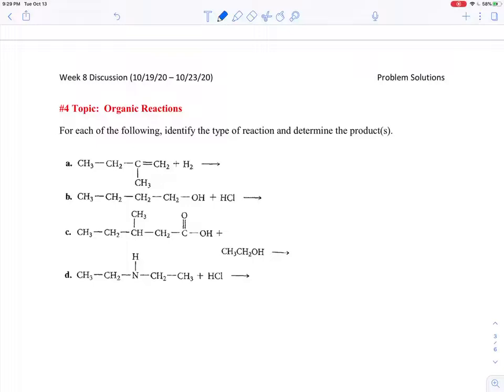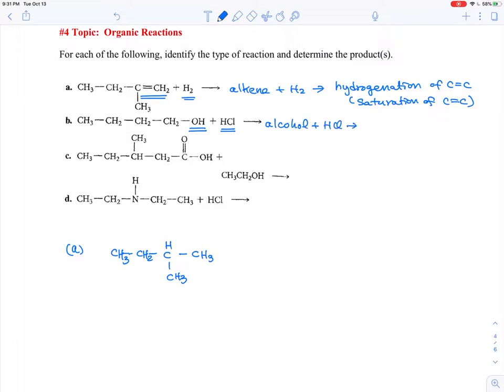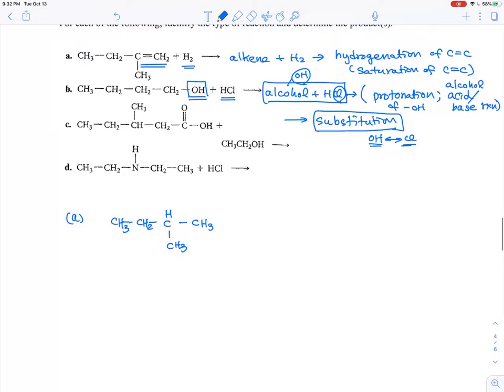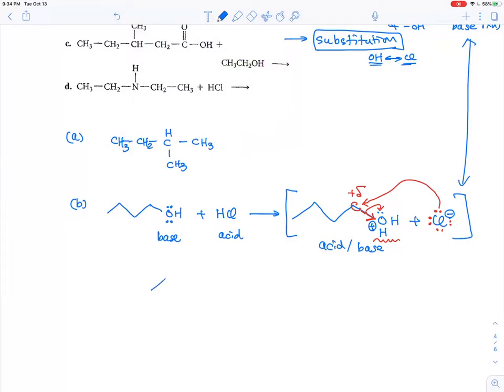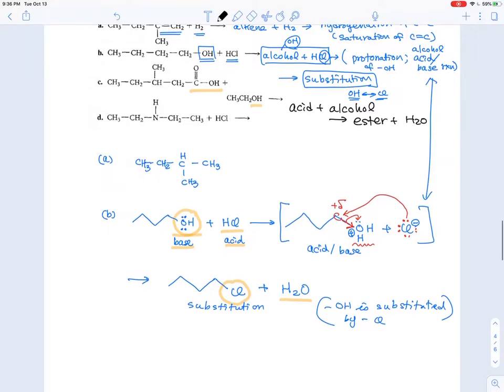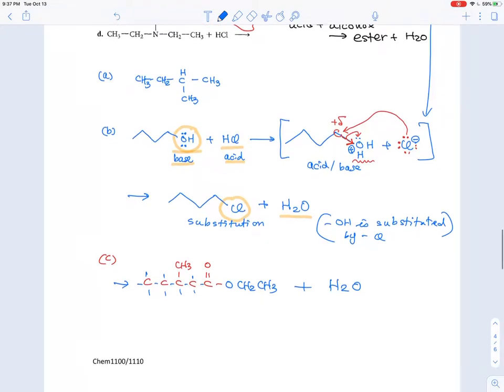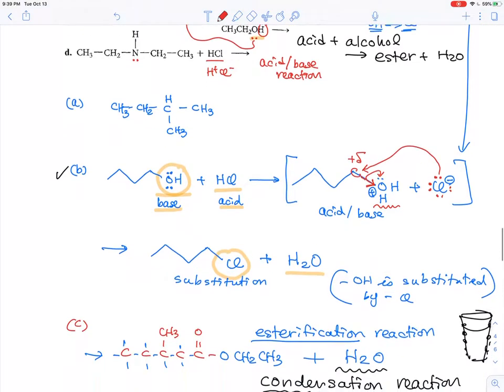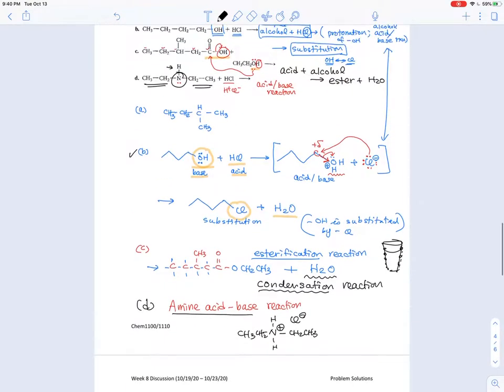Week08_04 Organic reactions